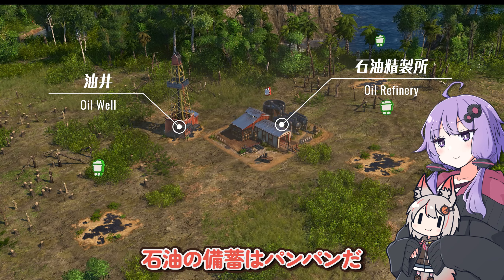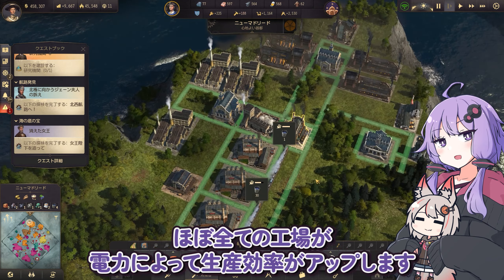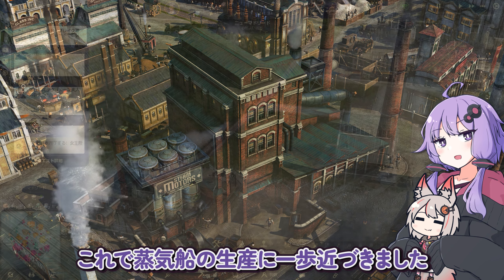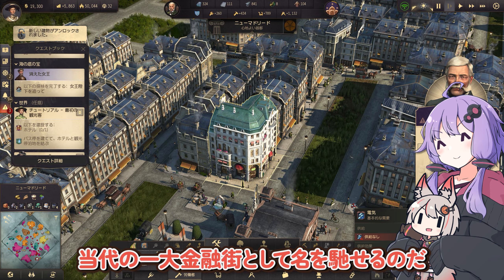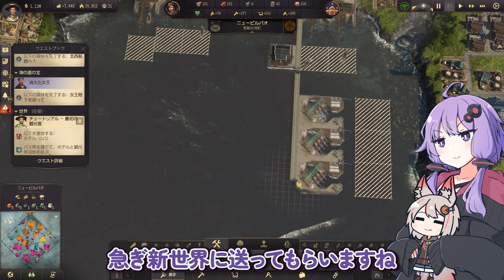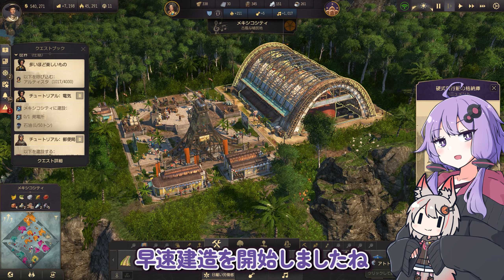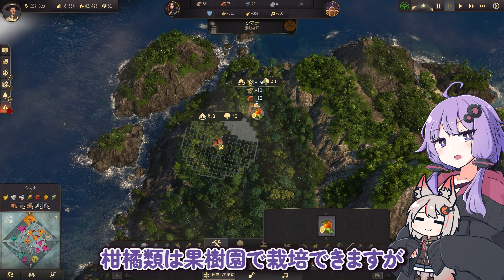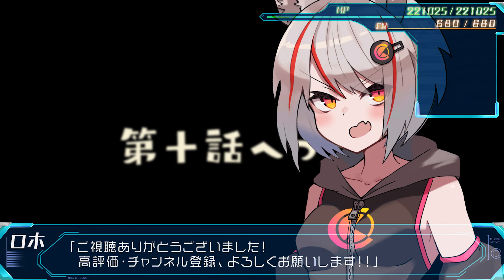結月ゆかりが空を飛ぶ、19世紀海運帝国街づくりゲー【ANNO 1800】【ゆっくり & VOICEROID実況】#9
ANNO 1800 キャンペーンモードの実況です
近代産業時代期を舞台にした都市開発ゲー

今回は新世代インフラ、電気、石油、そして飛行船
ここから加速度的に産業...いや経済が革命していく

【難易度】 ノーマル
【MOD】
 Harborlige [Spice it Up]
 Bigger Harbour [Spice it Up]
 Old World Cathedral
 Electric Lighting [Spice it Up]

⌨ Gadget
▼A.I.VOICE2▼
ずんだもん
▼VOICEVOX▼
冥鳴ひまり

🎛️ Video Material
🎶 BGM🎶
🎨 illustration 🎨
 ▶木屑様

📜 Credit
🎶 BGM🎶

▶Amazonアソシエイトプログラムについて
 Amazonのアソシエイトとして、CONTA は適格販売により収入を得ています
以下リンクからお買い物いただけるとCONTAにポイントが発生します